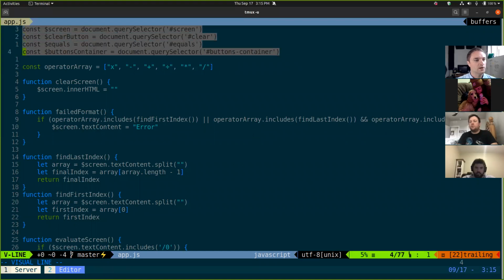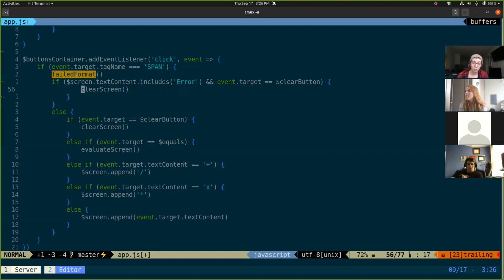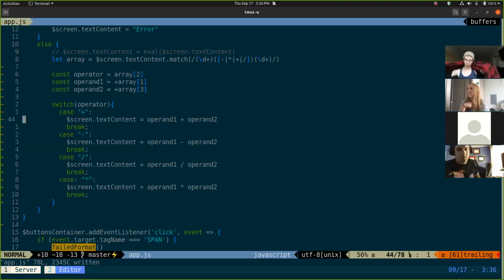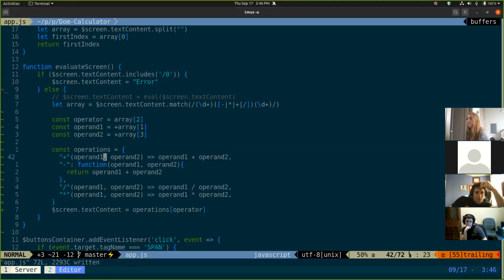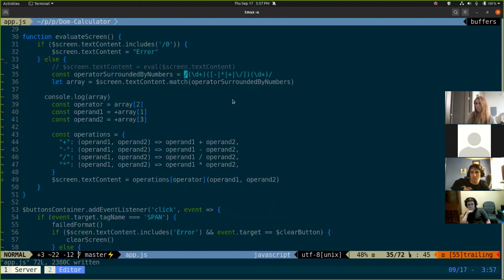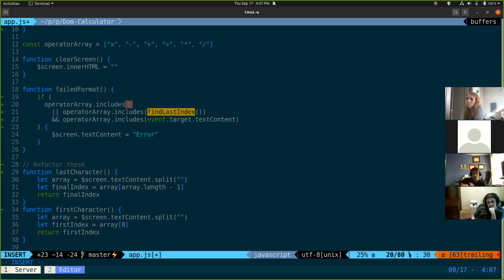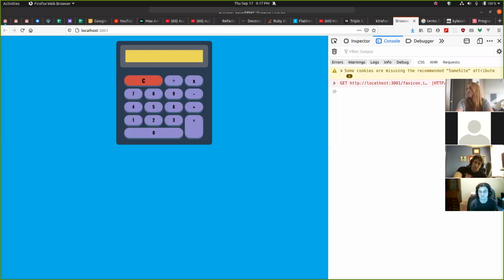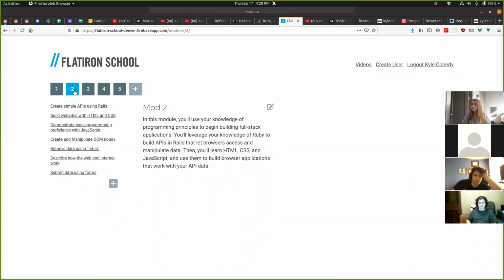DOM Calculator Review